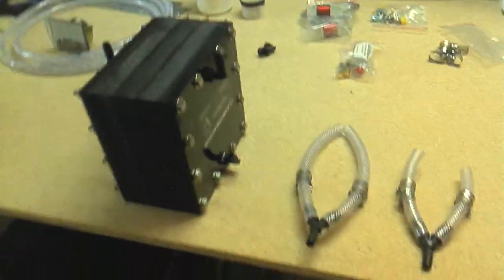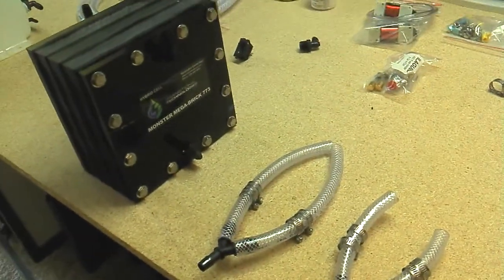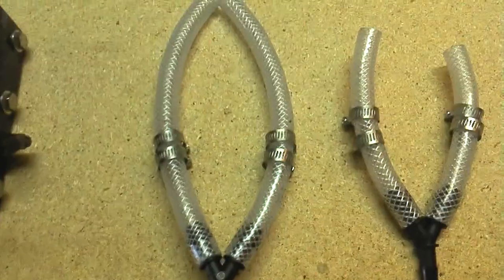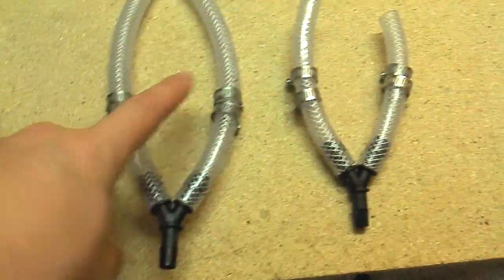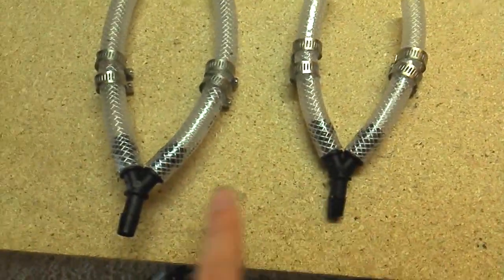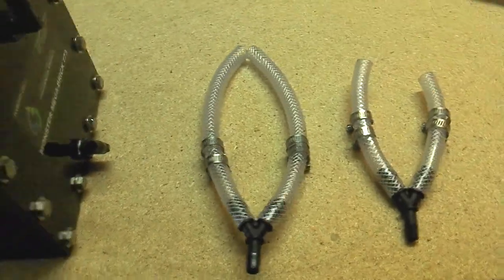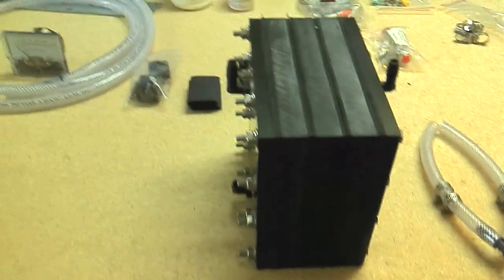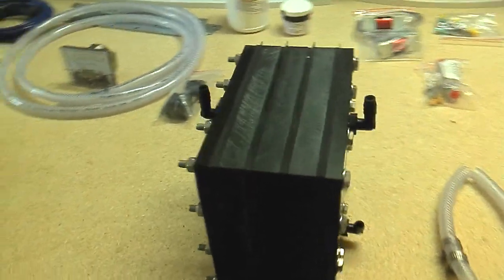Assembly of my Hydrogen Generator - Part 9